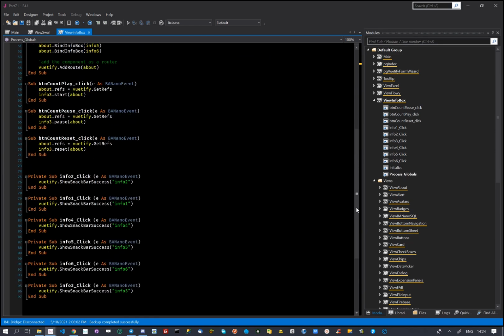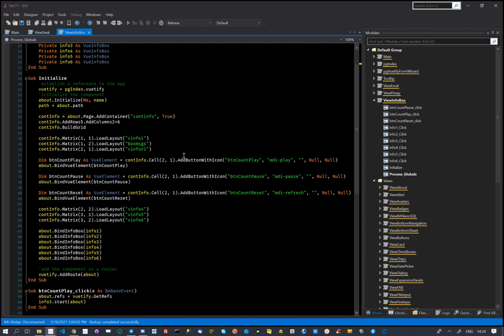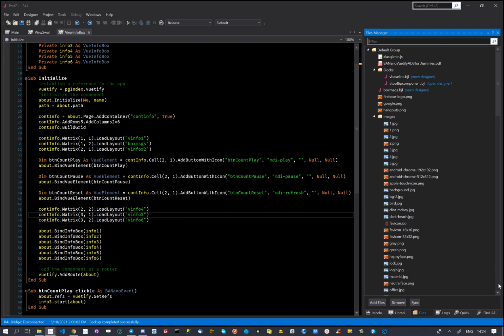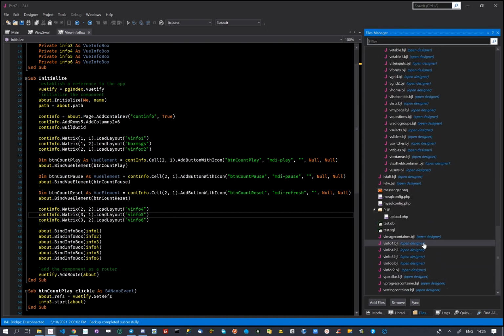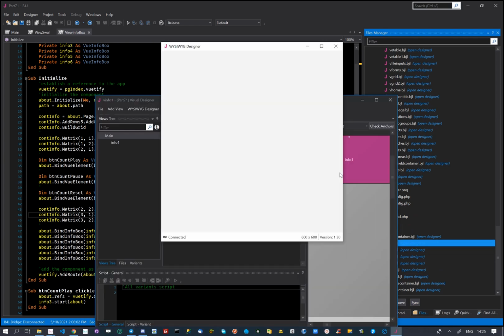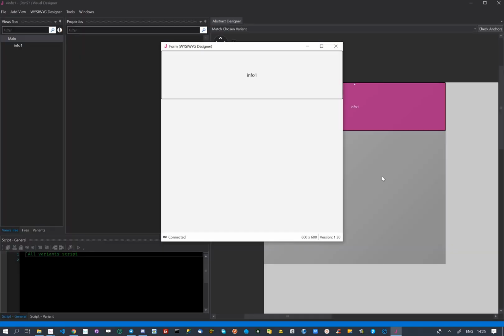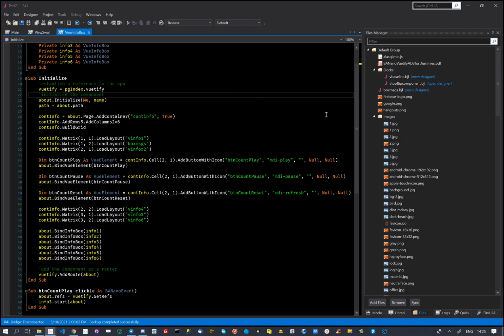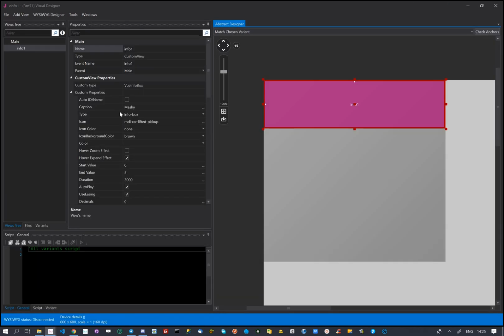BananoVuetifyAD3 For Dummies - Part 71: Animated Counter InfoBox and SweetAlerts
This 71st tutorial deals with how we can get started with BANanoVuetifyAD3 to create web apps: We demo how to add an animated counter info box and use sweet alerts.